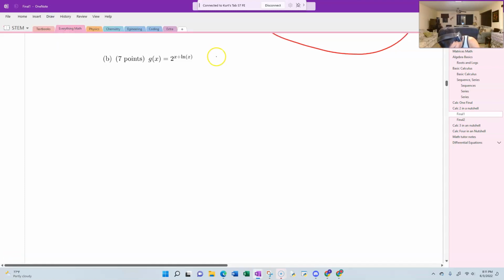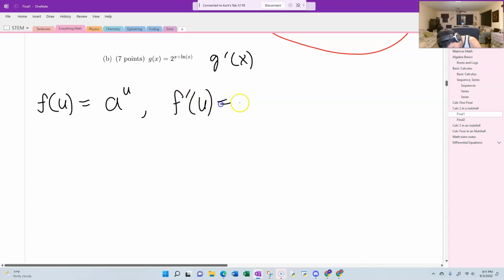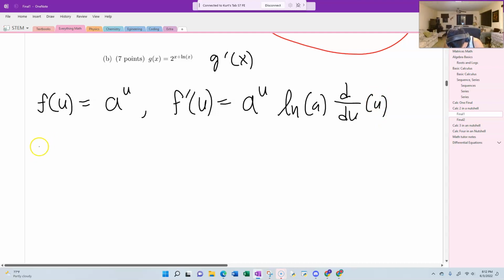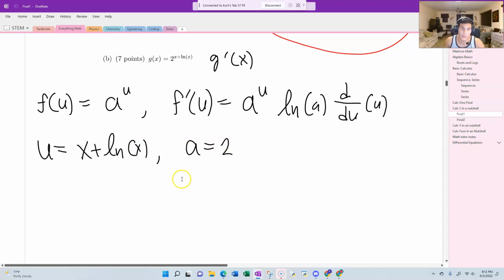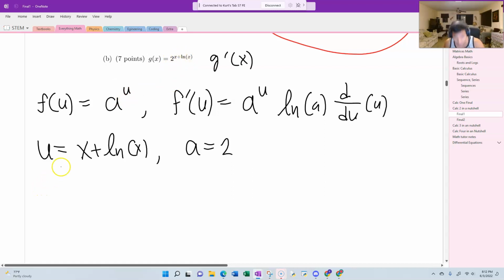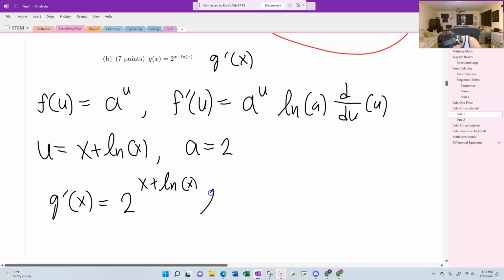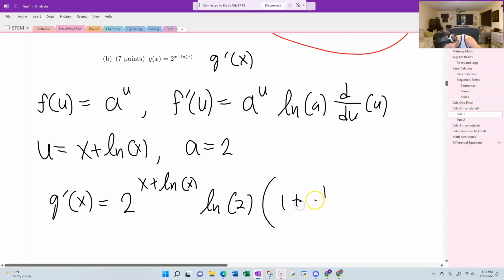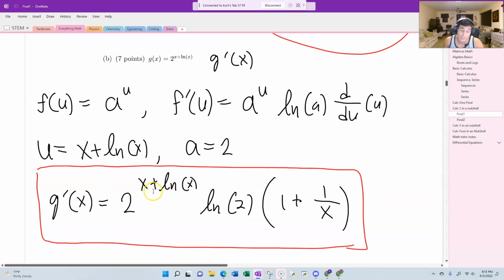Derivative of Exponential Function (a^x) | Calc Two